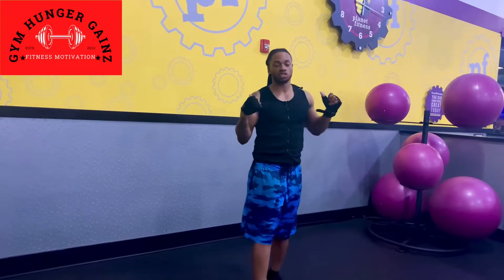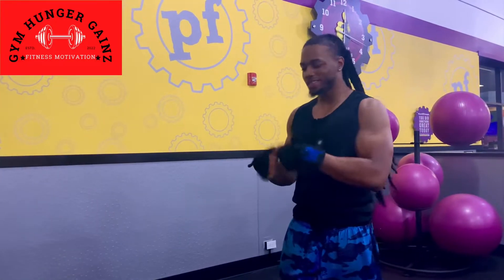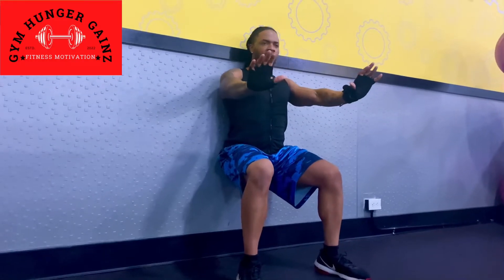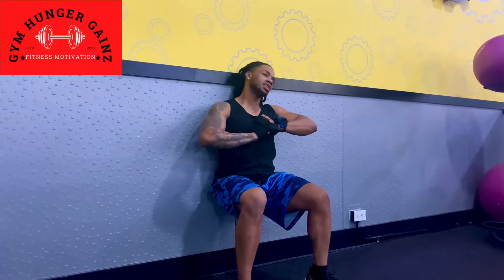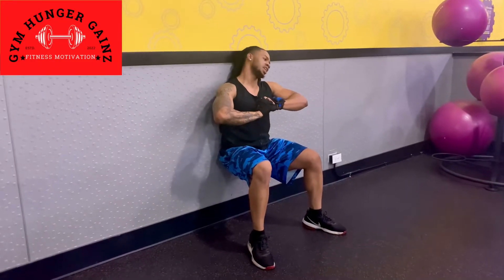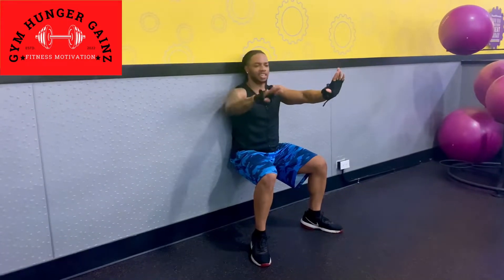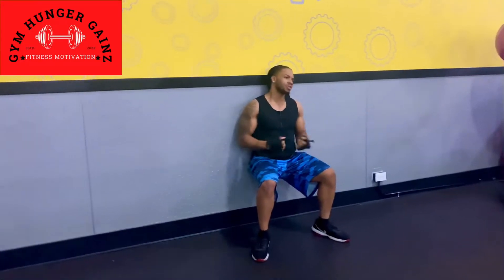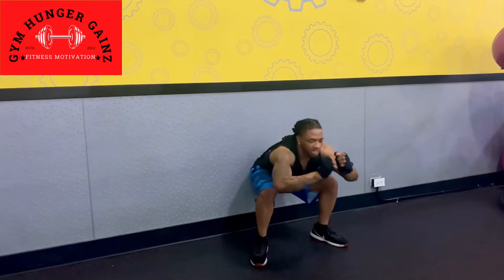Explosive wall squats!!!